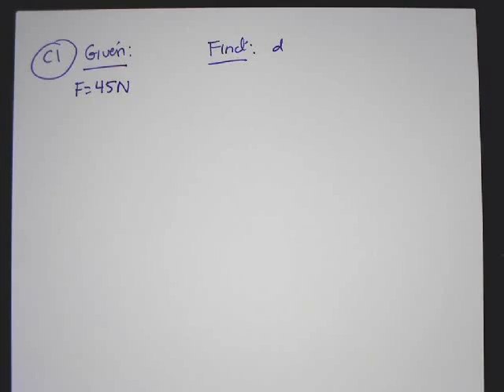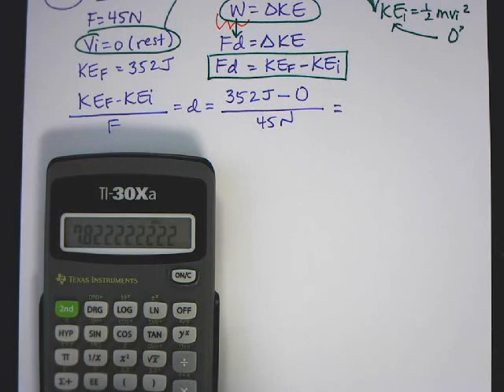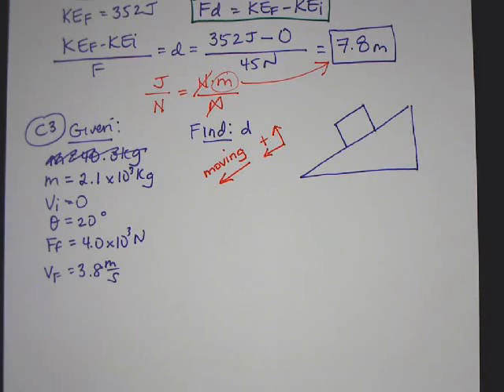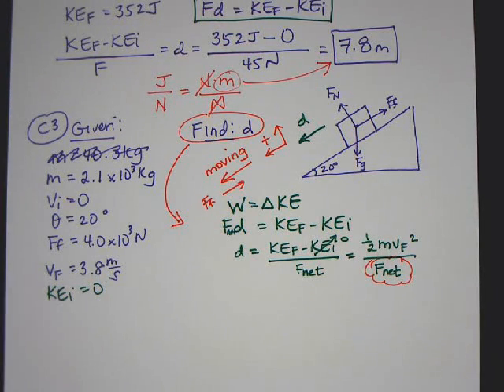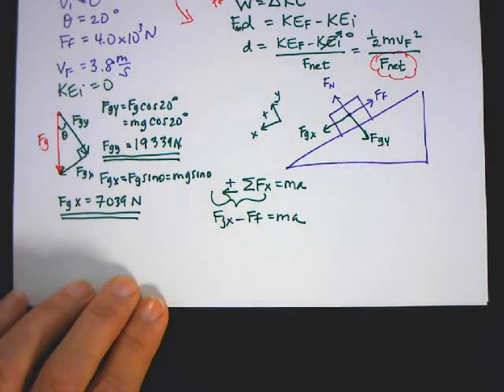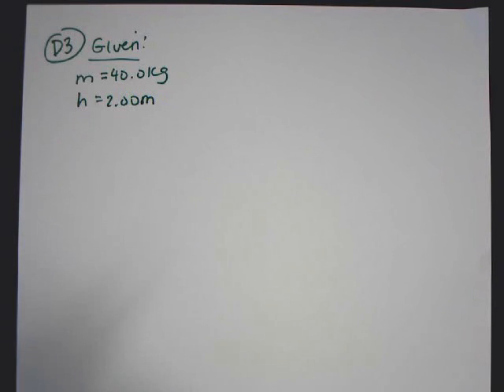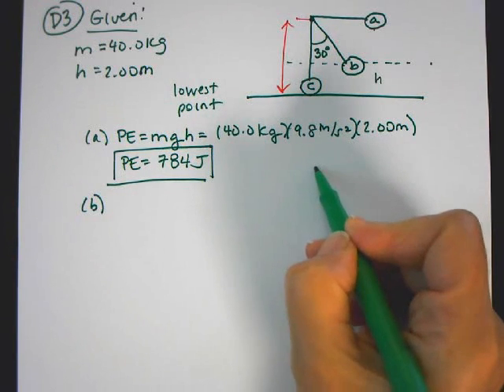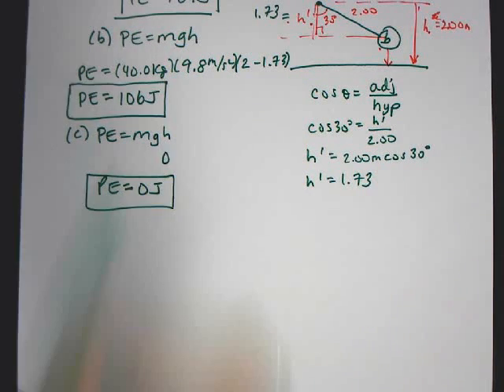5B Video Homework Practice C and D